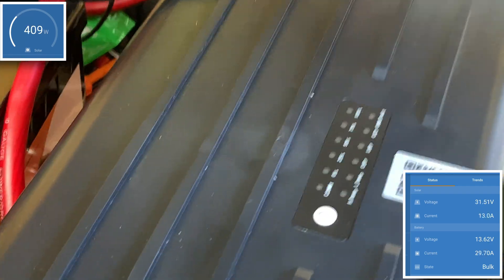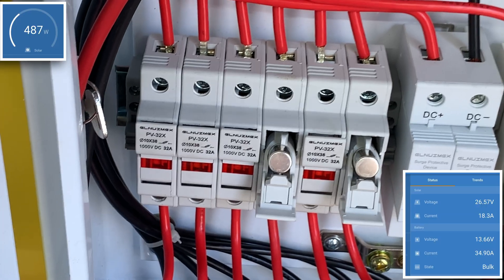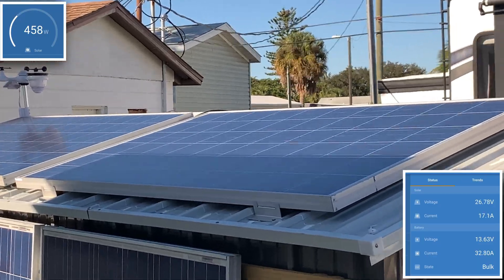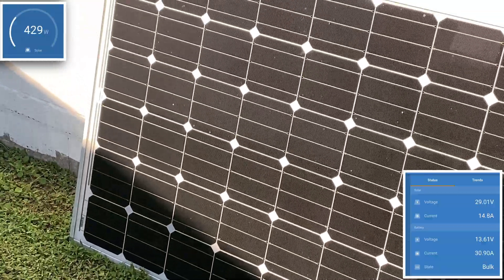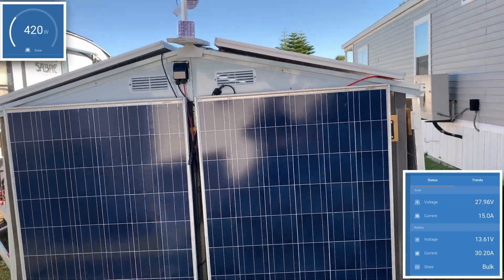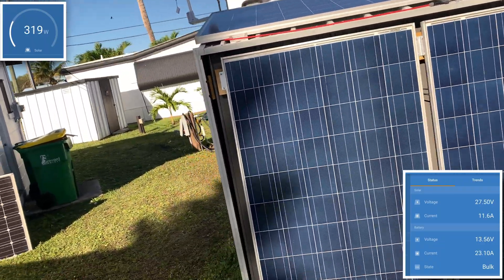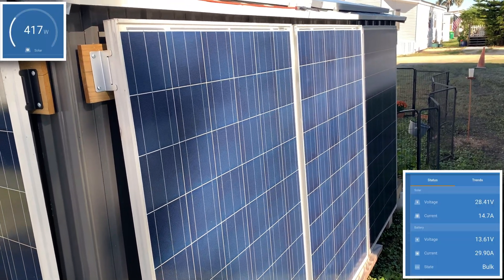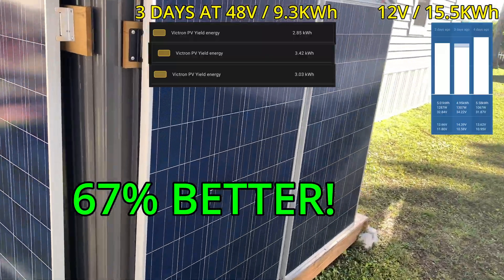Parallel Power! Why 12V Solar Beats 48V in Real Life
Thinking 48V is always better? ⚡ Think again. In this video, I show how my 12V solar shed setup lets me run panels in parallel—simplifying wiring, cutting voltage worries, and giving me more flexibility for small off-grid systems.

Combiner Box
Victron Charge Controller: Victron 250/100 TR

🔧 What You’ll Learn:
☀️ Why 12V wiring can outperform 48V for small systems
🔋 How parallel panel connections protect your setup from shade losses
💡 The real-world voltage limits that make 48V trickier than you think

00:00 Intro 12 Parallel Panels (12P)
00:33 12V Advantages Over 48V
01:23 Panel Review with Morning Sun
05:22 Check Shading on Panel Effects
06:15 Results Compaired to 48V